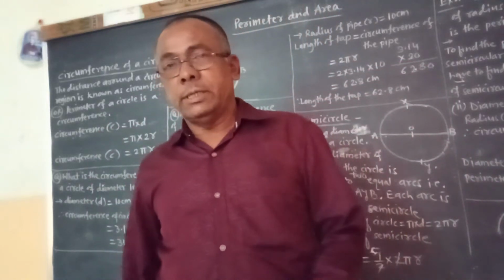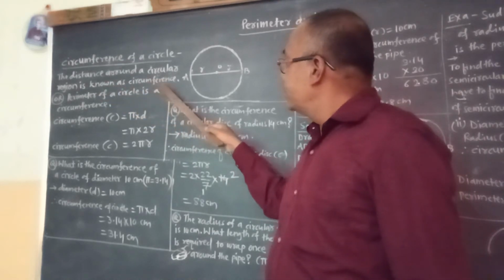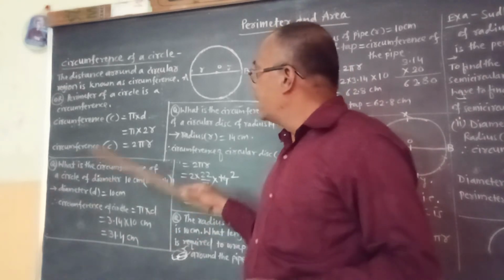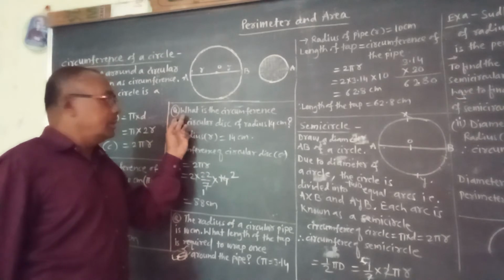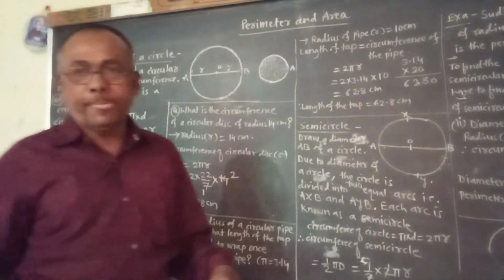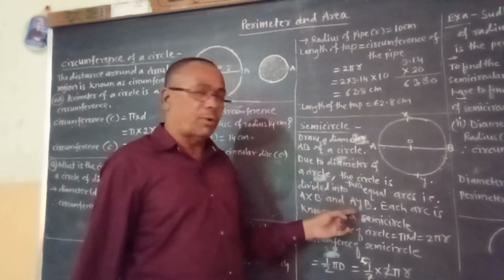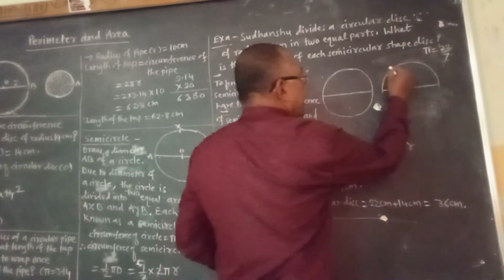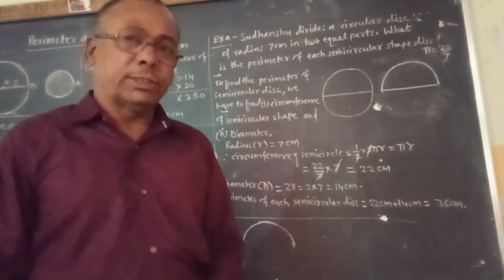STD VII maths perimeter and area